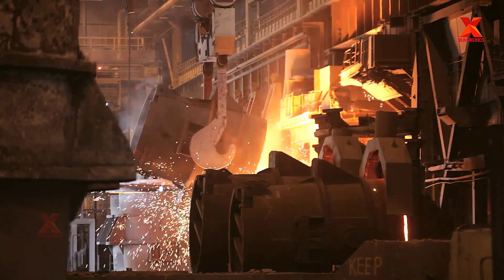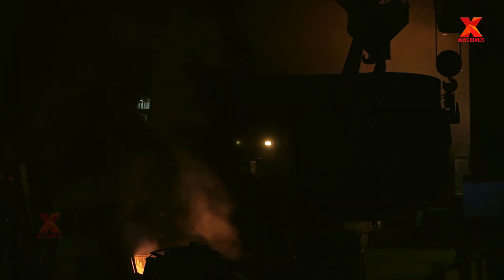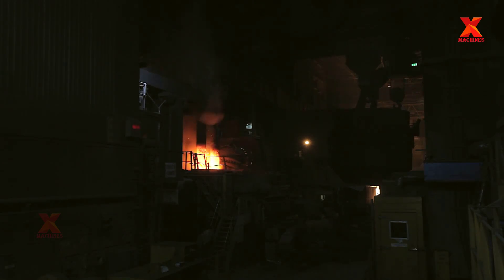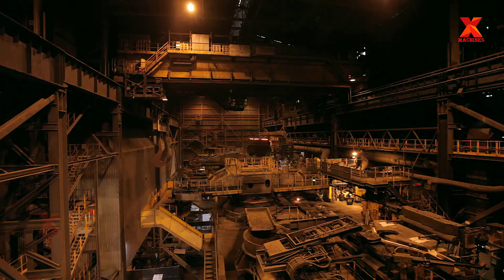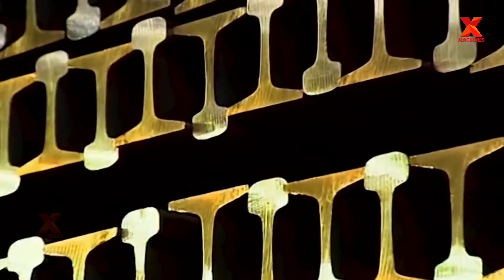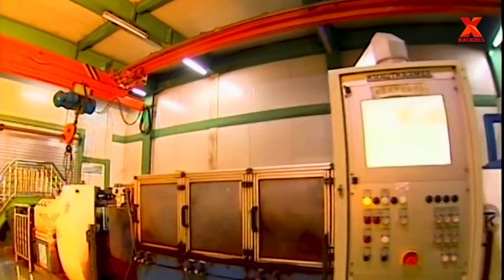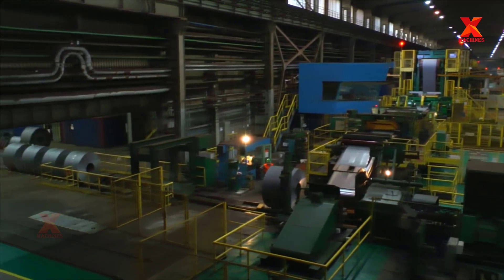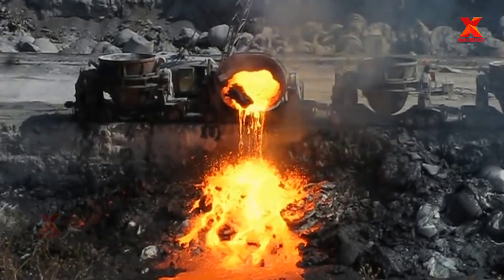Explore Melting Steel Process And Railroad Tracks Manufacturing. Draining Blast Furnace Slag Process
Hello everyone.  Welcome back to X-Machines channel. In recent years, the global demand for steel production has continuously increased. We can see steel being used everywhere in our lives, but few people have access to a steel mill and understand how the steelmaking process takes place. In this video, we will explore melting steel process and railroad tracks manufacturing.
0:01. Introduce
0:22. Loading steel scraps into the bucket
0:58. Melt shop
3:54. The continuous casting machine
5:02. The Automated Rail Manufacturing Process
6:42.Steel coil making process
8:42. Draining blast furnace slag